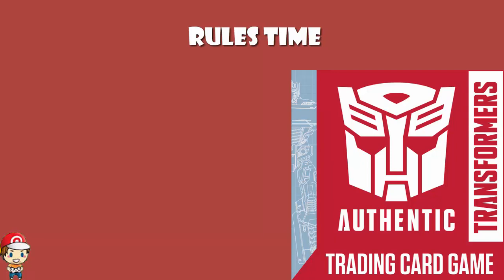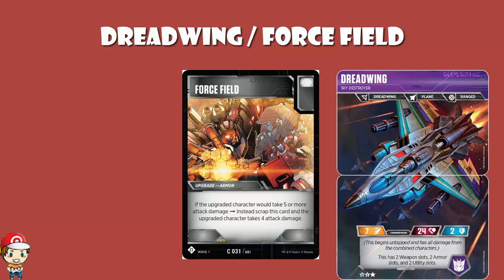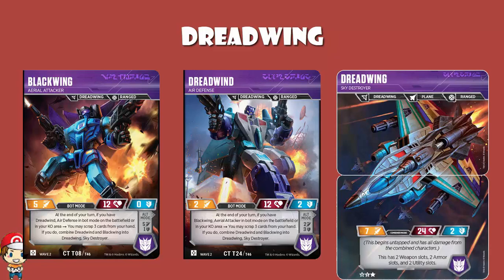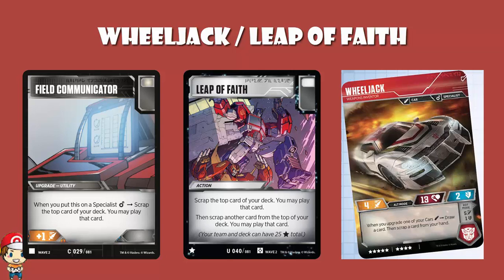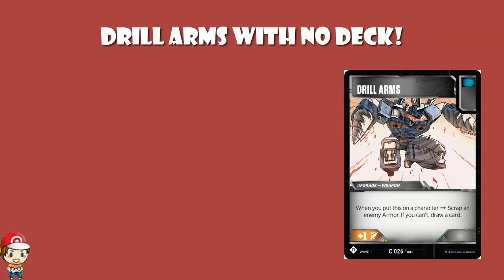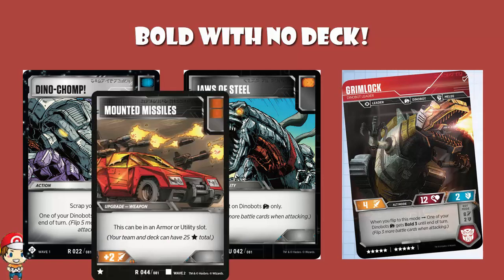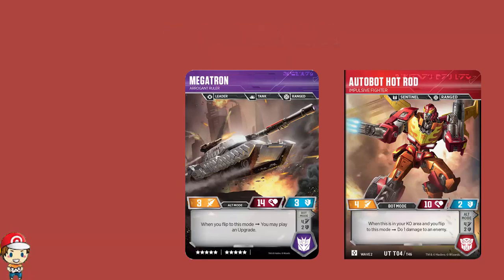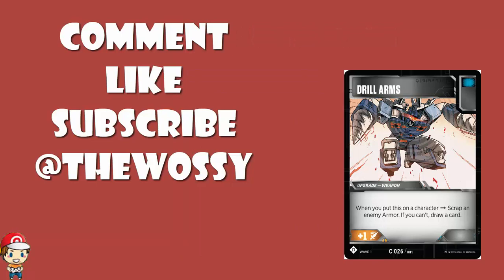Big Transformer TCG Rules Updates! (Dreadwing, Leap of Faith, Drill Arms)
The official Transformer TCG facebook page has brought their ninth weekly rules update. Let’s take a look at the most important changes and clarifications! Come see!